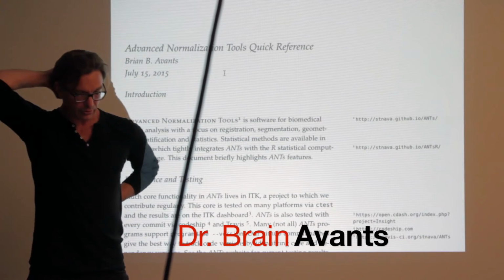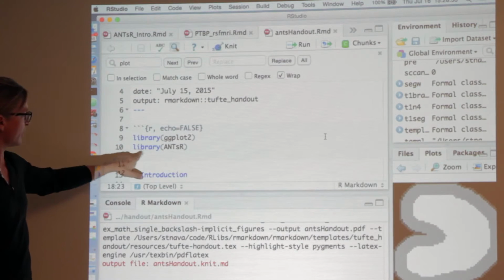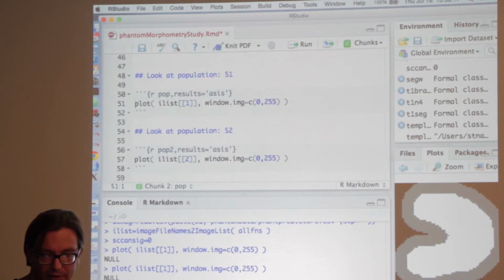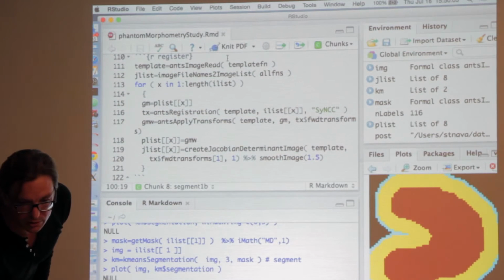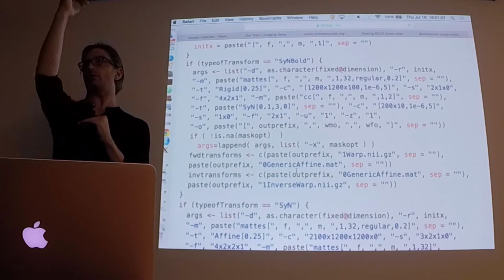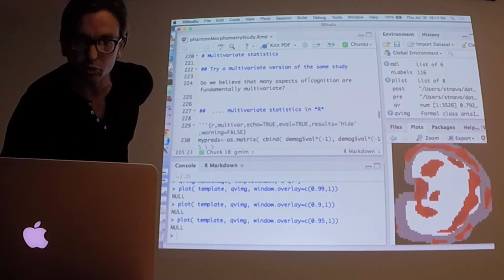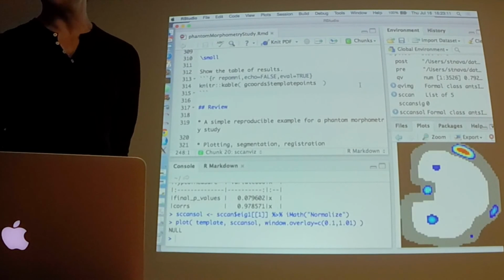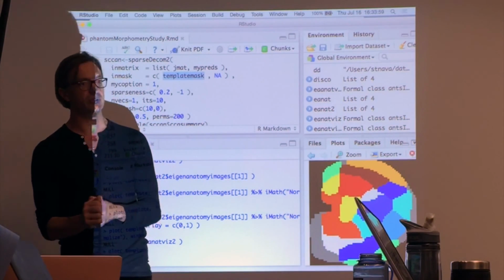ANTs Tutorial by Brian Avants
Brian Avants from The University of Pennsylvania visits the Imaging Genetics Center (IGC) at the University of Southern California to give a tutorial on his Advanced Normalization Tool's software suite using ANTsR.